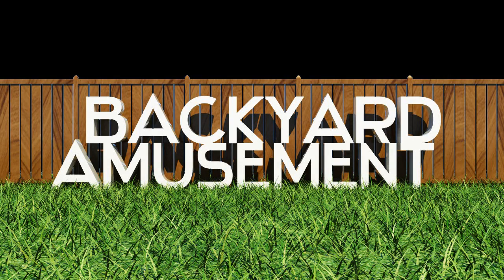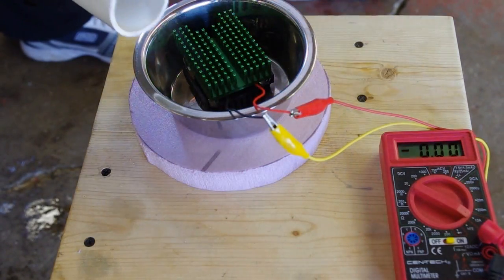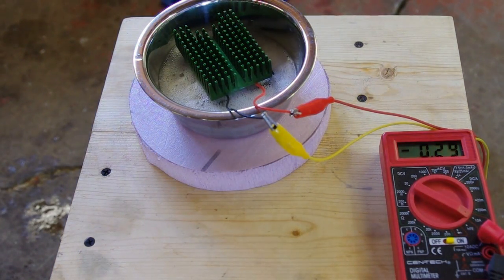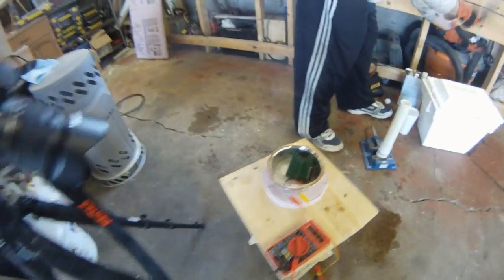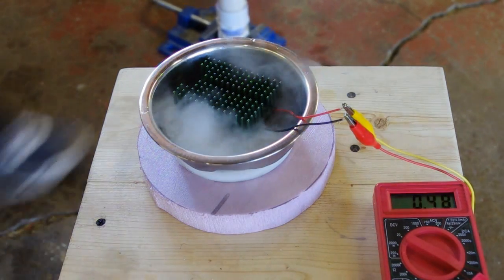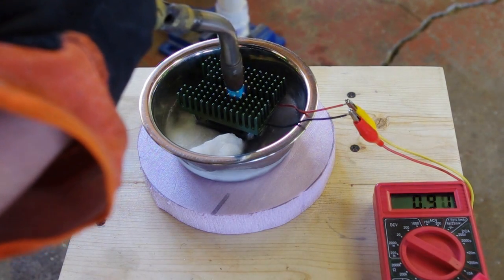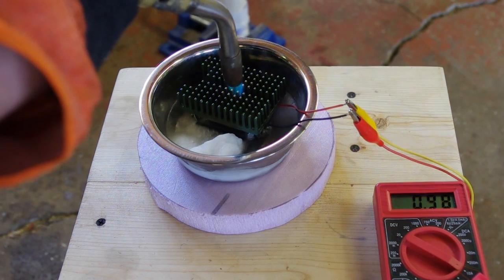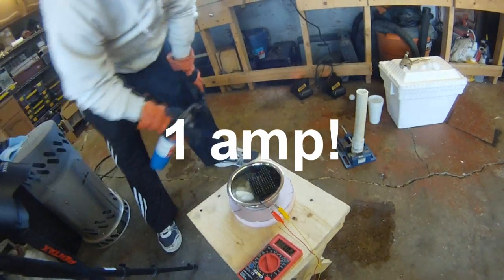Thermoelectric generator sourcing 1 amp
This is a thermoelectric generator sourcing 1 amp from an alcohol/dry-ice mixture and blowtorch.